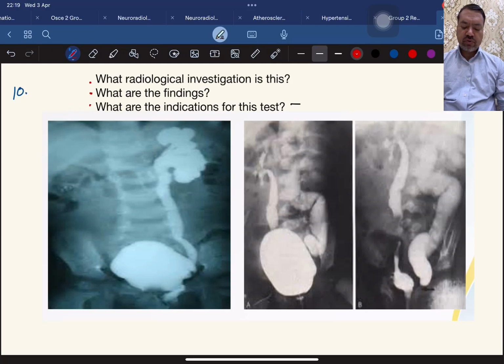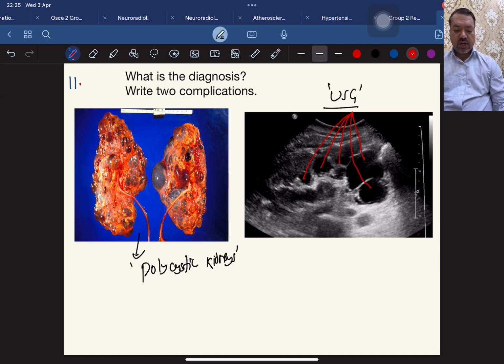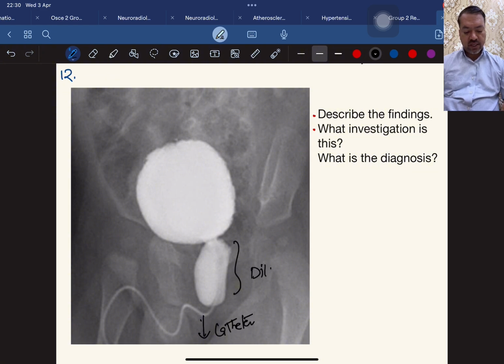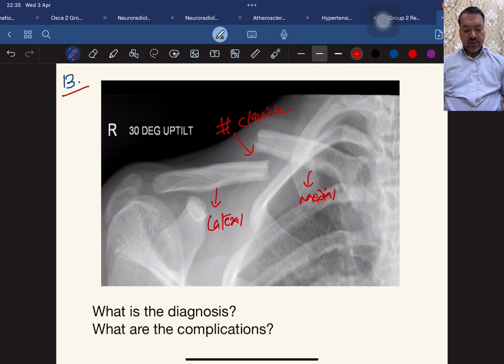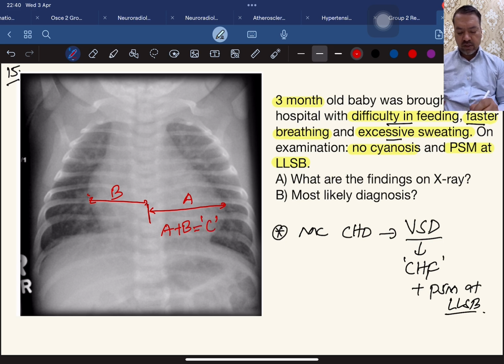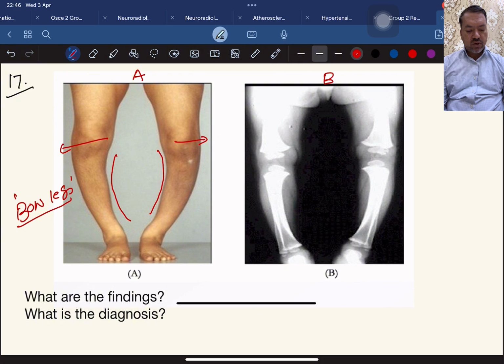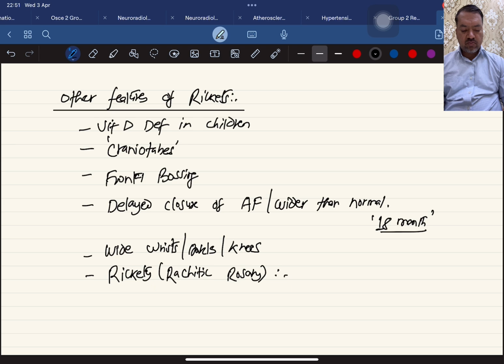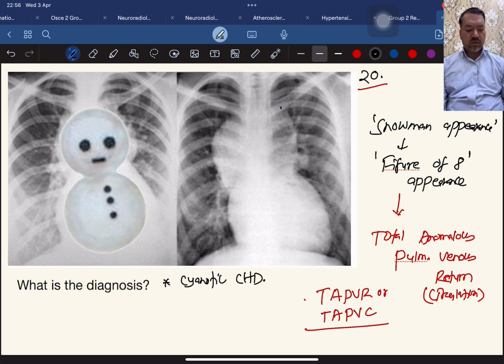OSCE radiological diagnostics part II